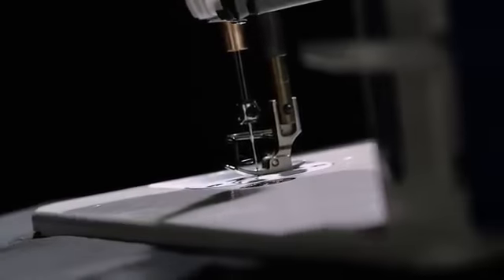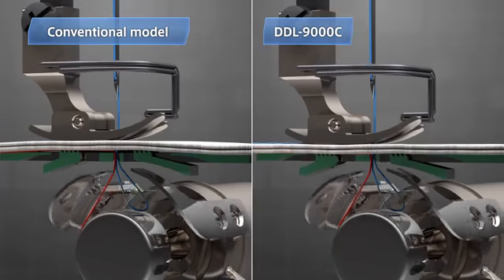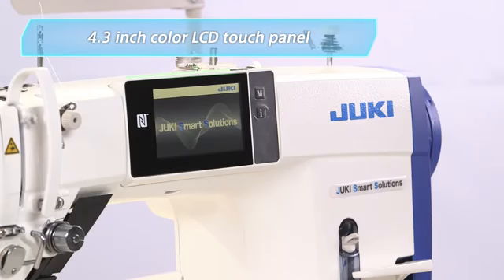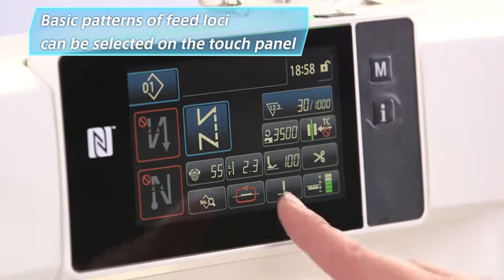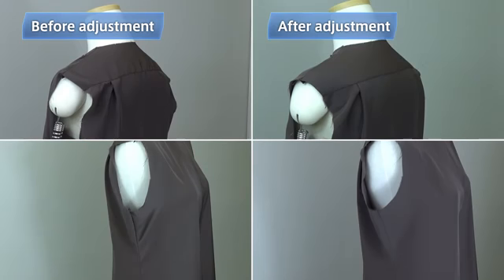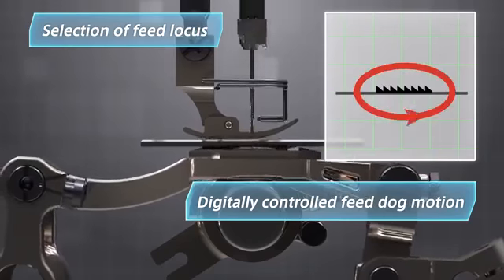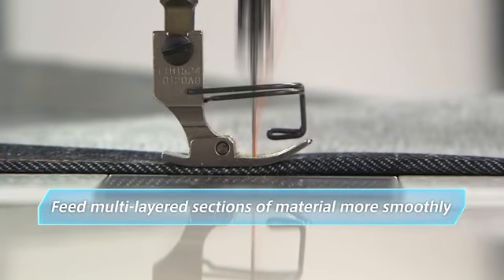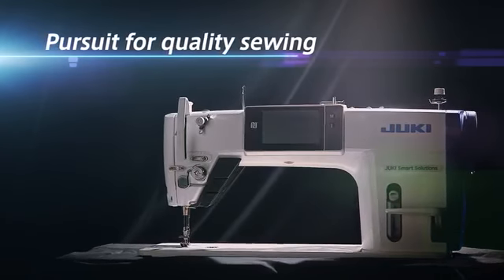JUKI DDL 9000C Lockstitch Machine